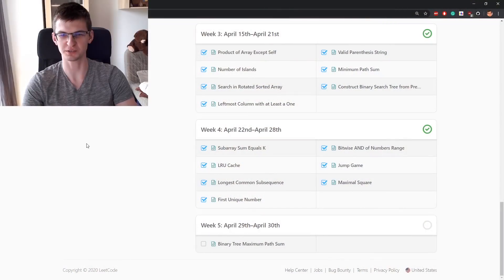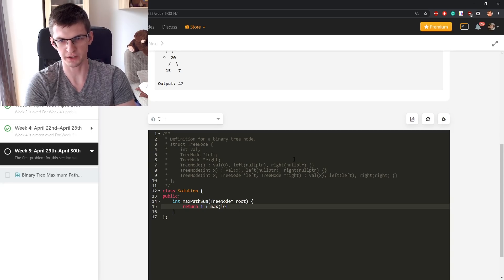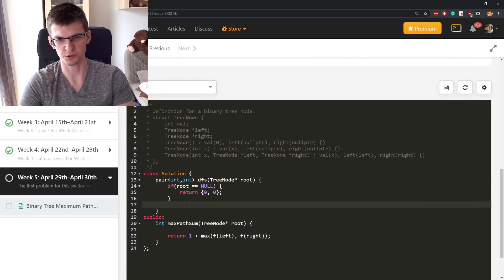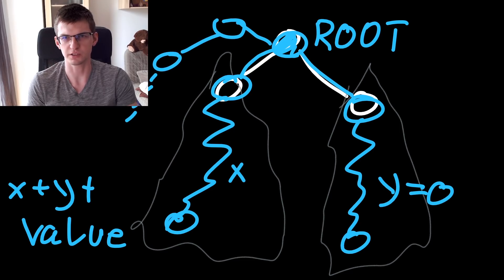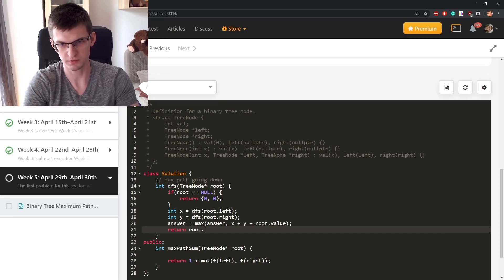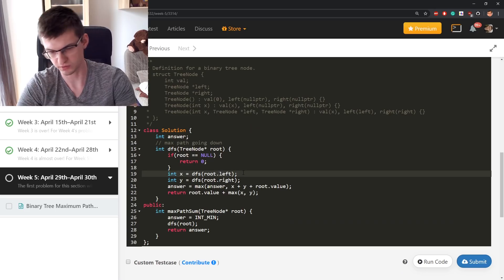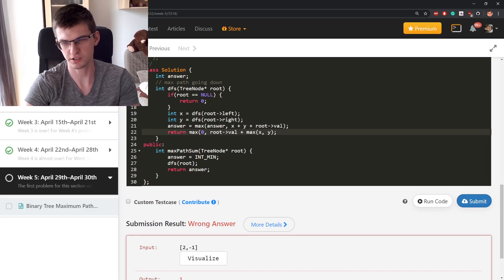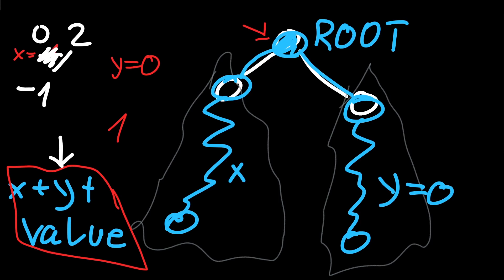Binary Tree Max Path Sum (LeetCode Day 29)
Given a binary tree with values in nodes, find a path with the maximum sum of values. This coding interview problem is quite similar to other tree problems like "find height" or subtrees or any kind of dp on trees - it's just about thinking what should be returned by DFS.